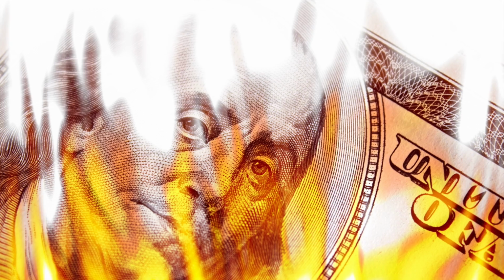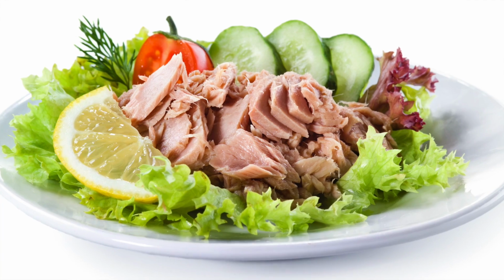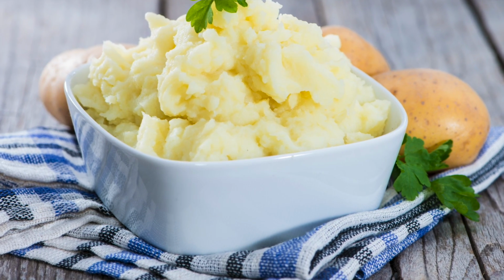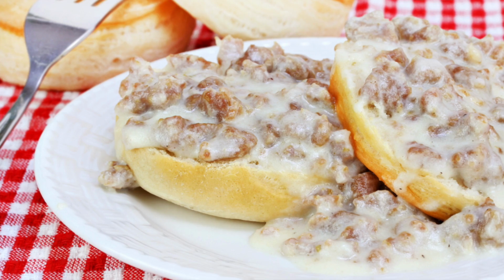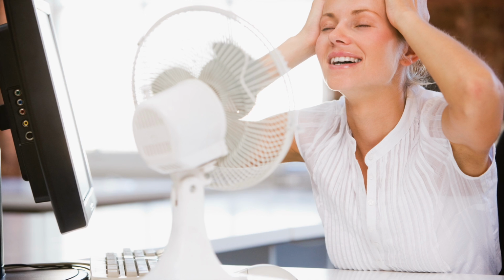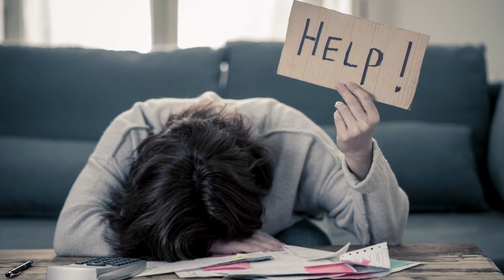5 Ways To Survive Economic Collapse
Will you be able to survive the coming economic crisis or even worse, an economic collapse? 2022 is starting off unpredictably with a lot of instability here and around the world. Who knows what kind of economic crisis can happen? In this video, we share ideas about how to be ready to take care of yourself and your family in the event of a major economic crisis.

👍 How To Store Food On A Budget $5 Per Week – Free Stockpile Cookbook

1 Corinthians 6:9-10